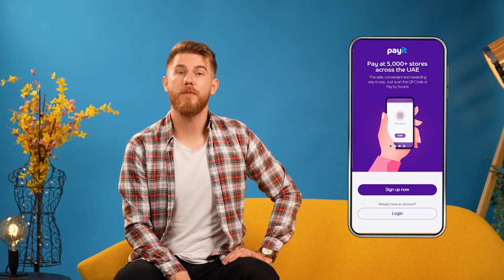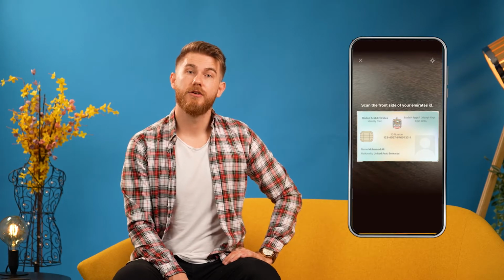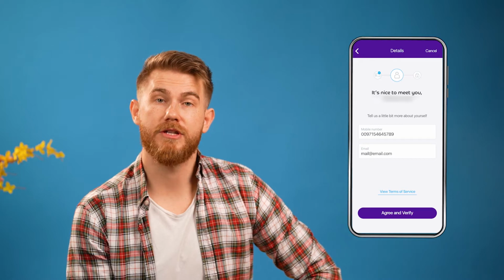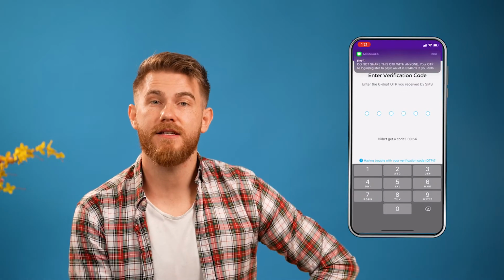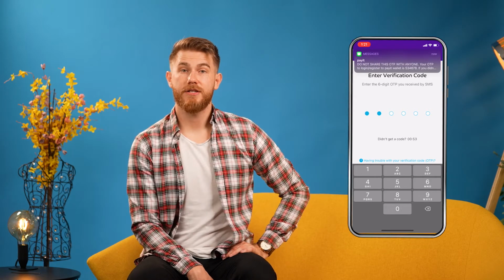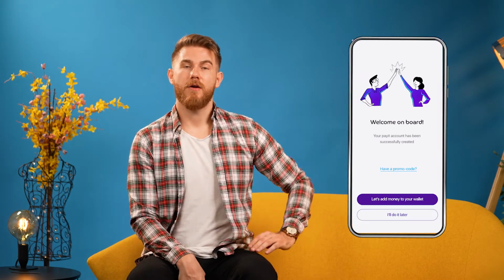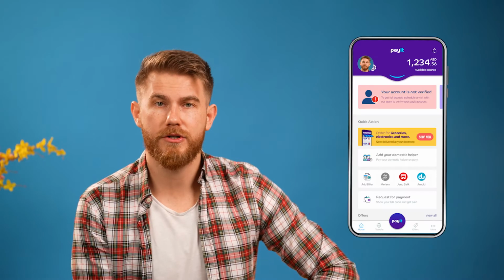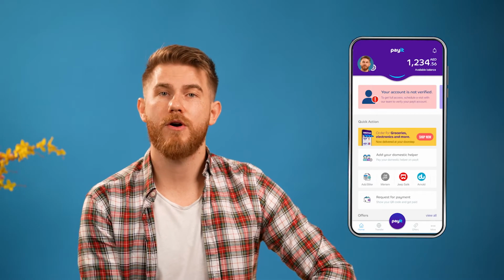How to Register for Individual Account with @payitwallet | English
With  @payitwallet , you can shop, dine, pay bills, send money, and a whole lot more.

Follow this step by step guide on how you can easily register for an Individual account with payit.

DOWNLOAD PAYIT MOBILE APP NOW! Available in Google Play, App Store and App Gallery